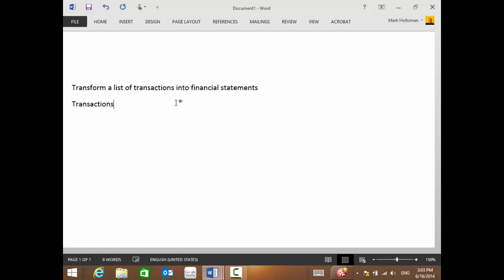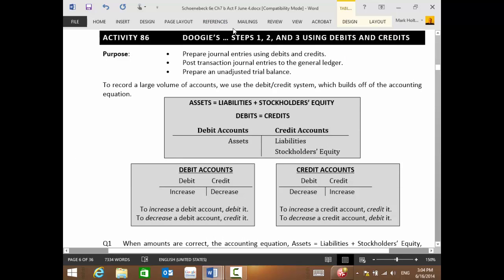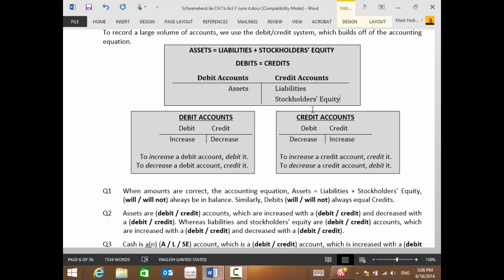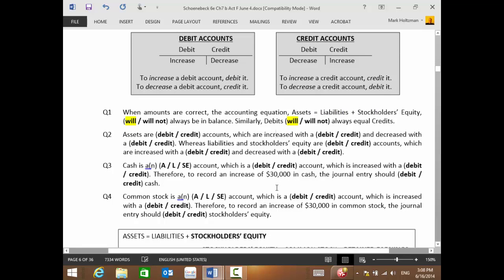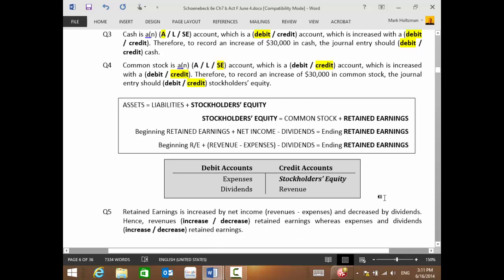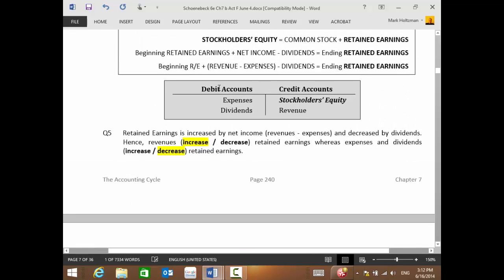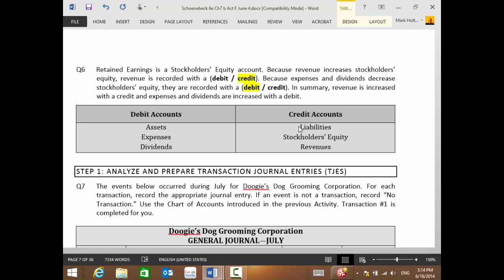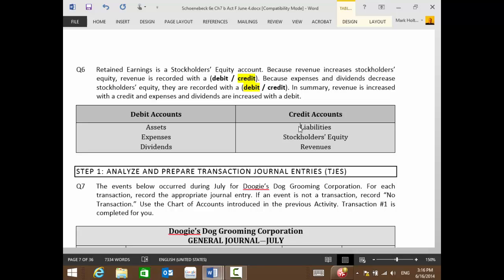BACC2103 Activity 86 Part 1